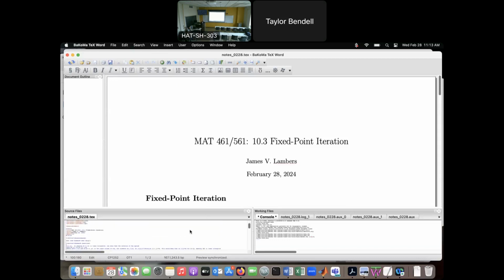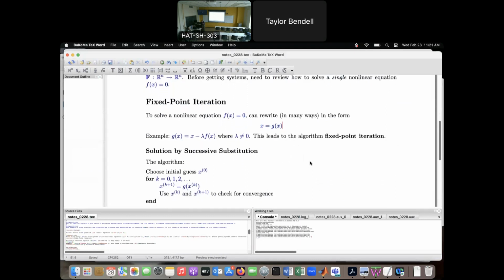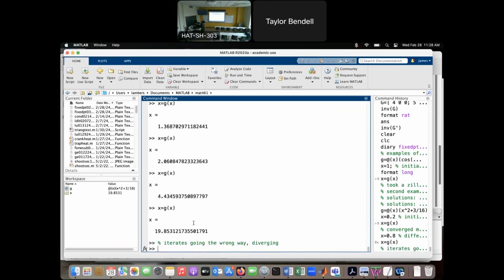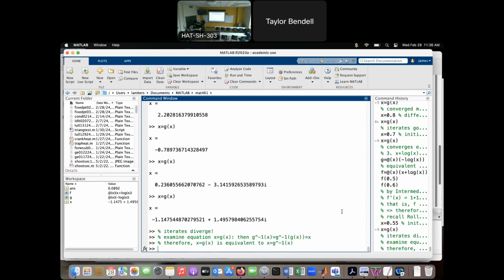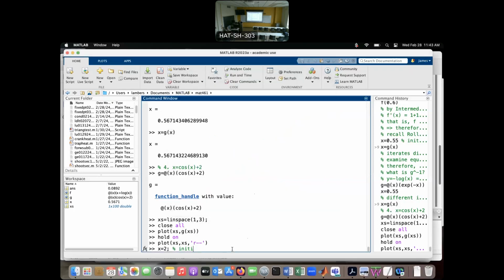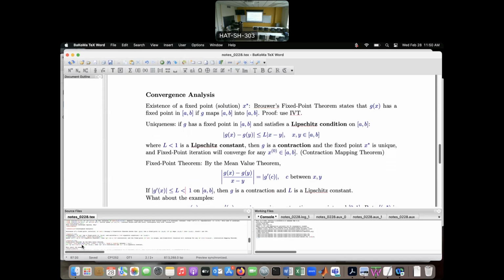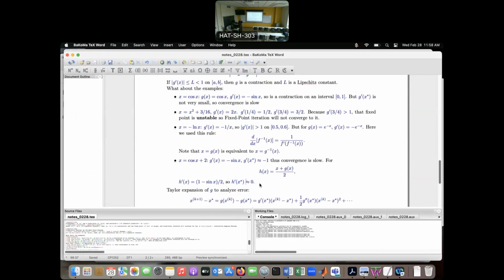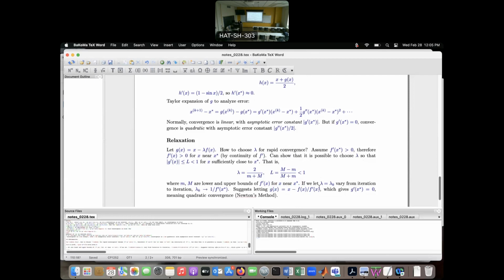MAT 461/561 Class Meeting 2/28/2024 11:00am-12:15pm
10.3 Review of Fixed-Point Iteration